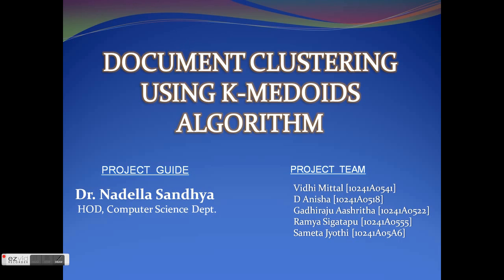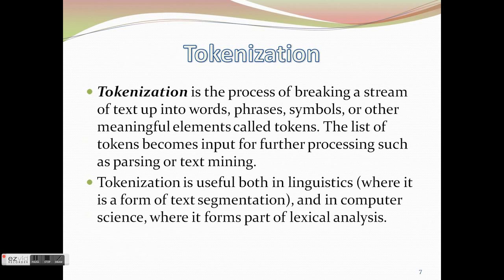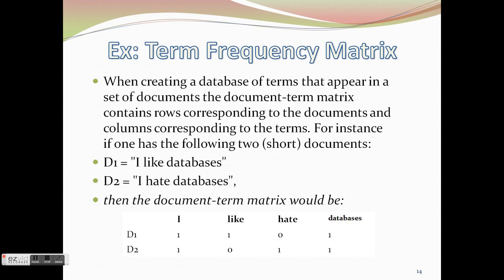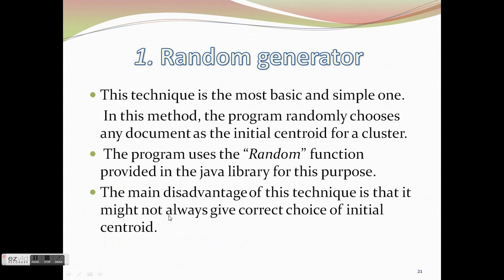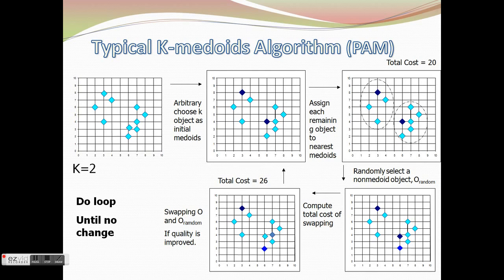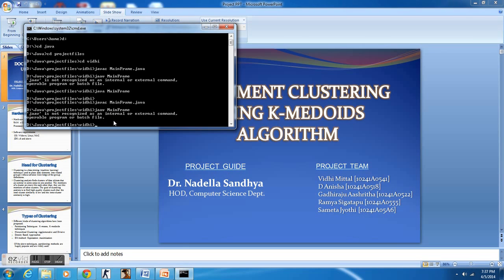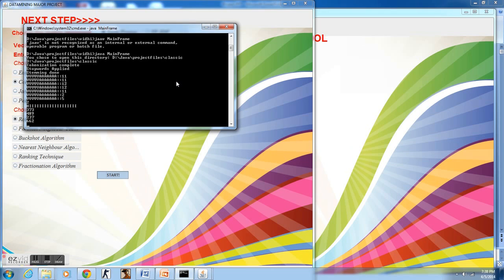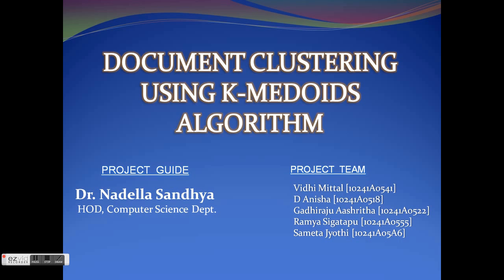Text Document Clustering using K-Medoids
This project has been developed as part of our final year major project at Gokaraju Rangaraju Institute of Engineering and Technology